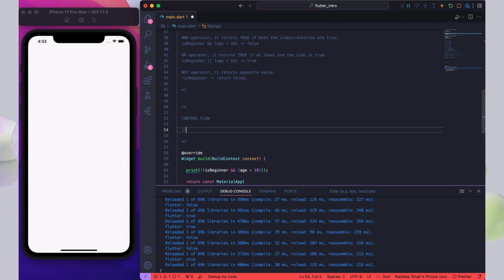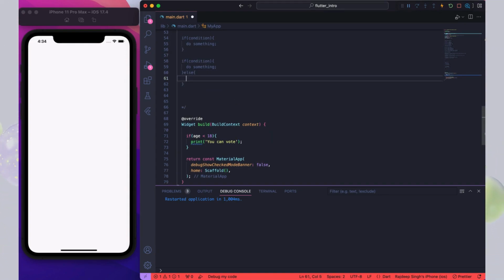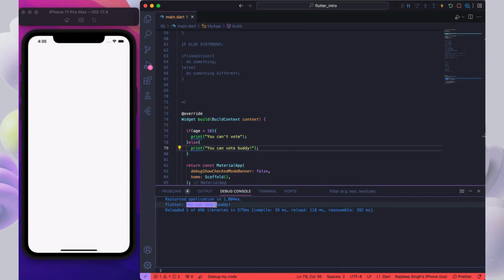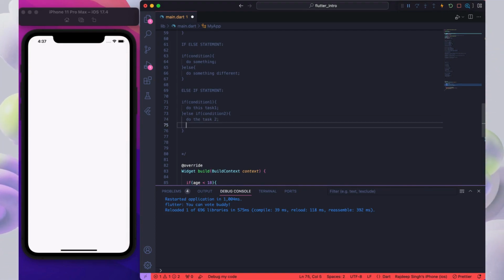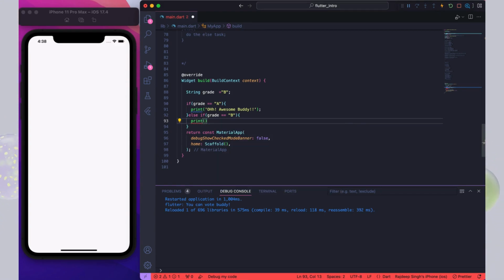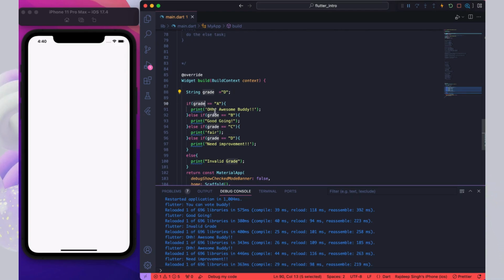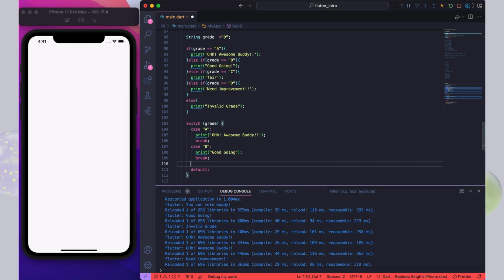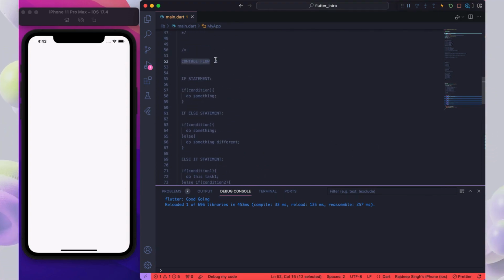Flutter Masterclass: Learn Programming Basics (Part 2) – Flutter Tutorial for Beginners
Welcome to Part 2 of the Flutter Masterclass series!

In this video, you'll dive deeper into the essential Flutter programming basics and continue building your knowledge of Flutter app development. This tutorial is perfect for beginners who want to learn how to code in Flutter and build cross-platform mobile apps for Android and iOS.

What you’ll learn in this video:

Key Flutter programming concepts explained in detail
How to write clean and efficient code in Flutter
Practical examples of building a simple Flutter app
Flutter widgets and state management basics

Importance of Flutter in Mobile App Development:
Flutter is an open-source UI toolkit that allows developers to create high-performance, natively compiled applications for both iOS and Android from a single codebase. Its ease of use and the wide array of Flutter widgets make it a top choice for developers looking to build beautiful, responsive mobile apps quickly and efficiently. By learning Flutter, you're gaining skills in one of the fastest-growing mobile development frameworks, essential for creating modern apps with smooth UI and excellent performance.

Tools Used in This Video:

Flutter SDK for development
Android Studio as the primary IDE (Integrated Development Environment)
Dart programming language for coding
Emulator or real mobile device for testing the Flutter app
Flutter Widgets library for building user interfaces

Whether you're a complete beginner or have some experience with mobile app development, this tutorial will help you master Flutter programming step-by-step. By the end of this video, you'll be ready to move on to more advanced topics and build real-world Flutter applications.

If you missed Part 1, be sure to check it out to get a full understanding of the foundations of Flutter for beginners.

Key Features of This Flutter Tutorial Series:

Learn Flutter from scratch
Best practices for Flutter app development
How to use Flutter with the Dart programming language
Real-life examples of creating cross-platform mobile apps
Using the Flutter SDK to build responsive UIs